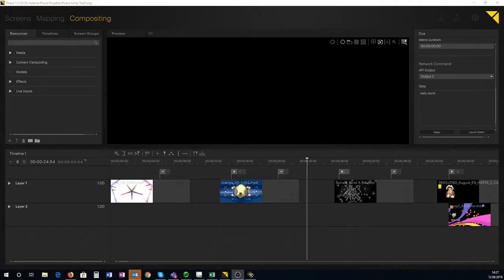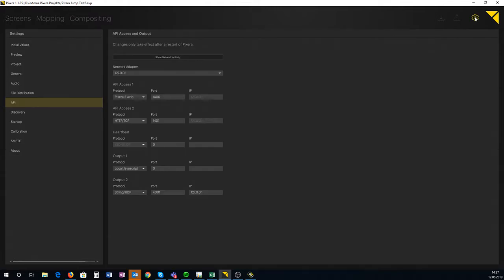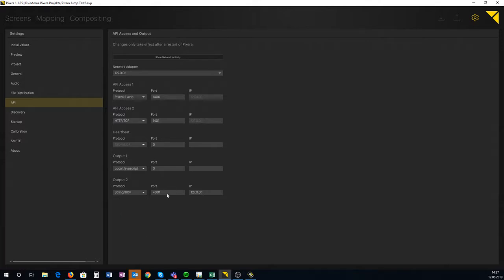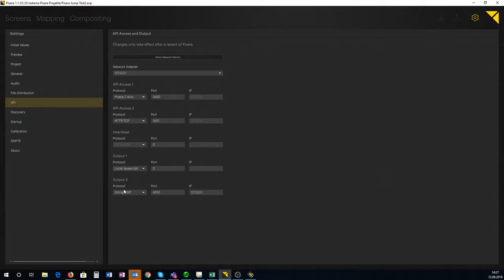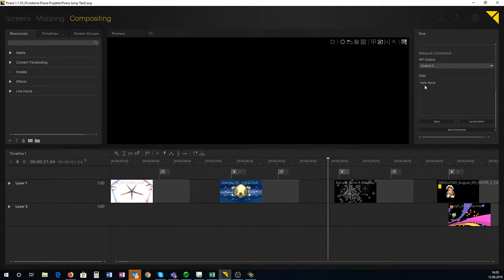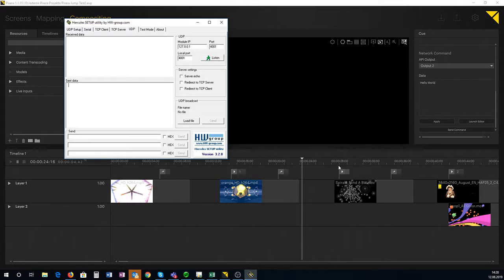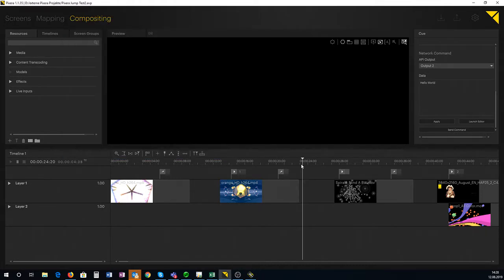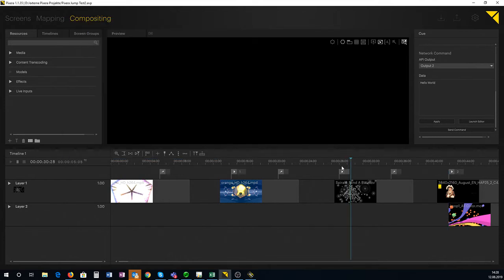Pixera - sending UDP from a cue/timeline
How to send UDP from within a Pixera timeline/cue